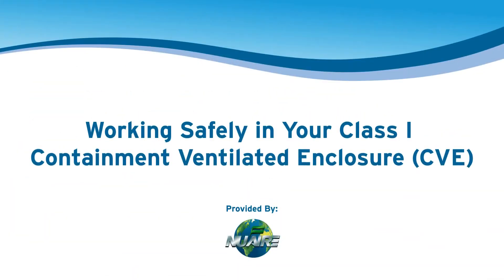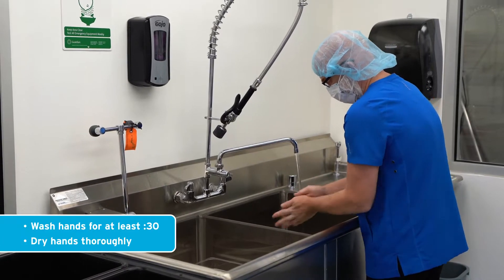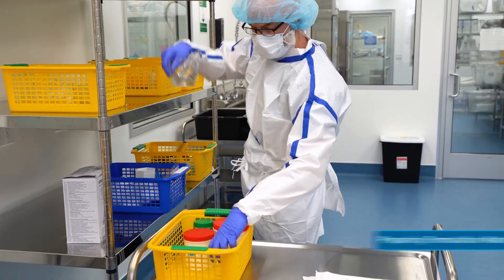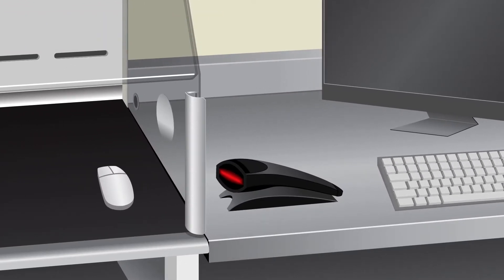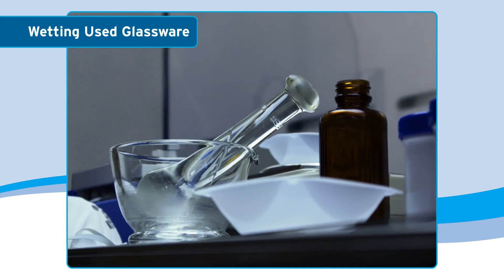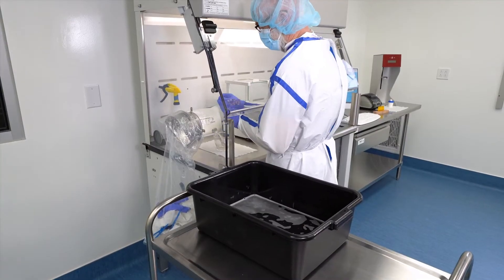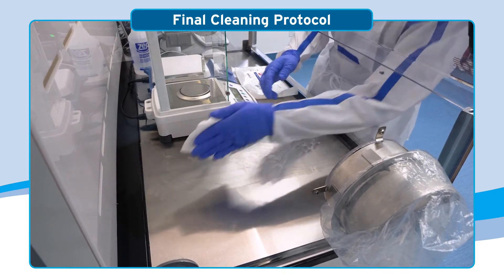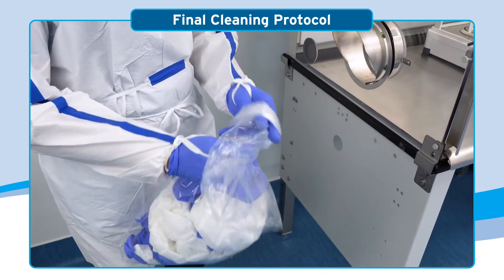Working Safely in Your Containment Ventilated Enclosure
Watch this video to see general best practices for using your NuAire NU-813 Containment Ventilated Enclosure.

NOTE: This information is provided for general informational purposes only.
NuAire, Inc. does not prescribe Standard Operating Procedures (S.O.P.s).